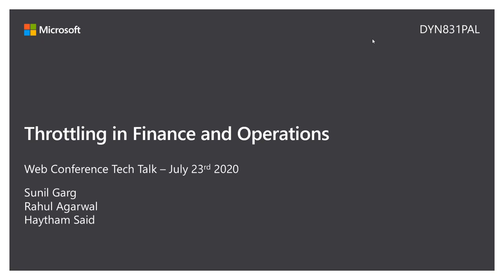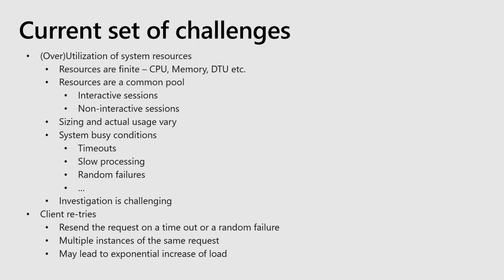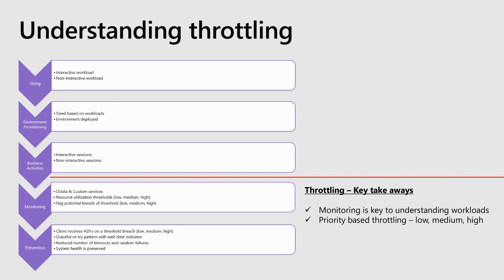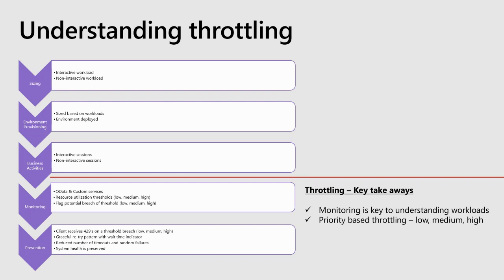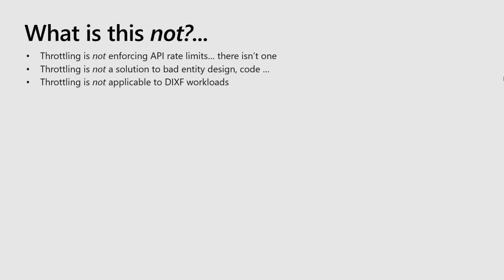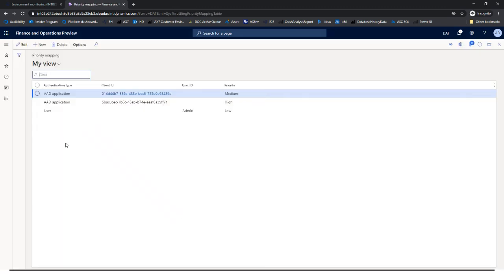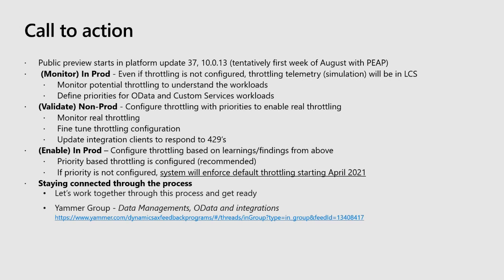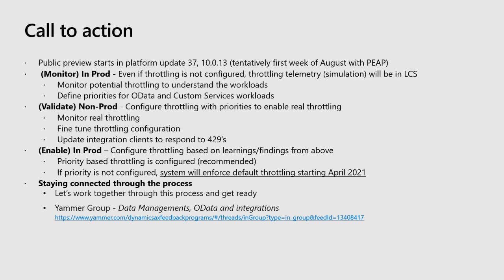Dynamics 365 - Throttling Overview for Finance/Operations Integrations Tech Talk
In this Tech Talk, Microsoft shares upcoming functionality that will help OData and Custom Services based integrations to avoid timeouts and other failures due to system busy conditions. Microsoft talks about how integrations can be prioritized over each other based on business critical nature of specific integrations that must continue to be processed while less critical integrations get throttled to maintain a healthy system state. Microsoft shares roll-out timelines and discuss steps we must take between now and then.